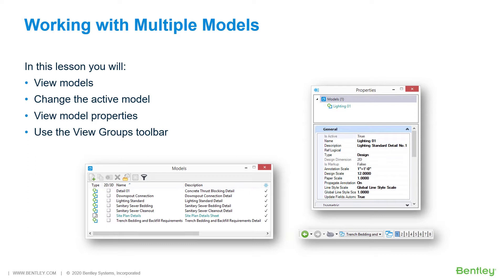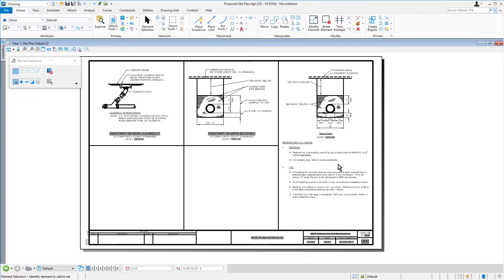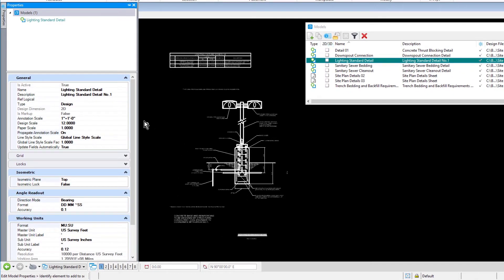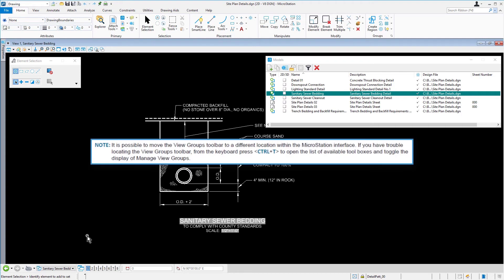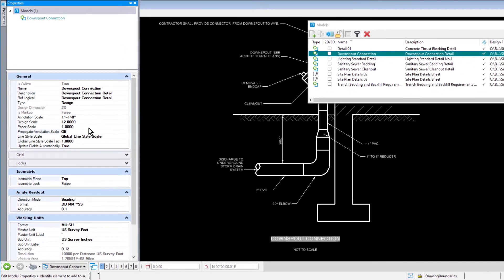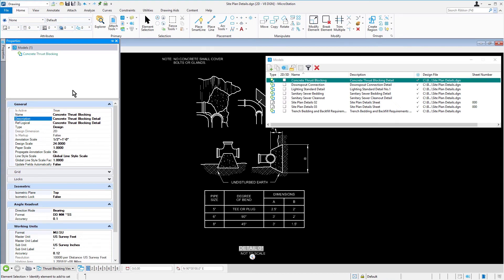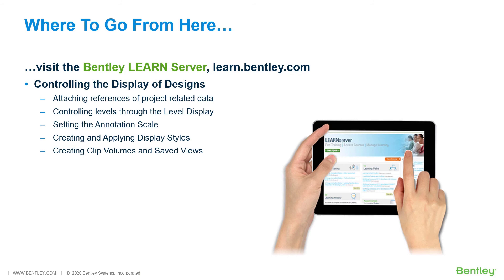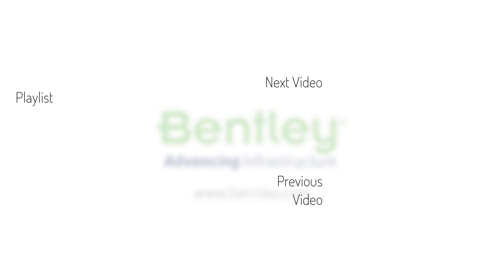Part 6: Working With Multiple Models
MicroStation provides for an unlimited number of models, of any type, to be stored in a DGN file. In this video you will learn to work with multiple models within a design file.